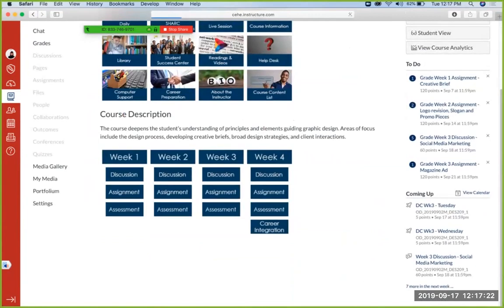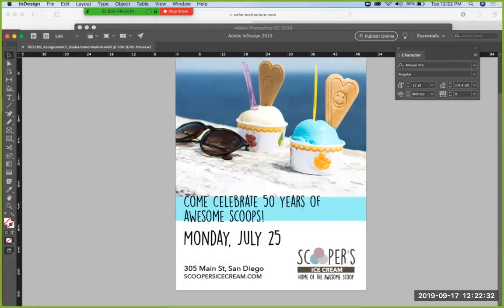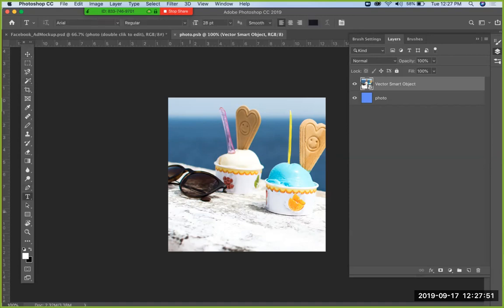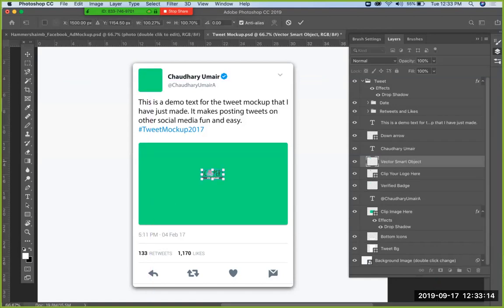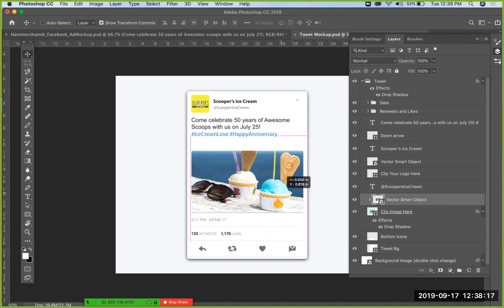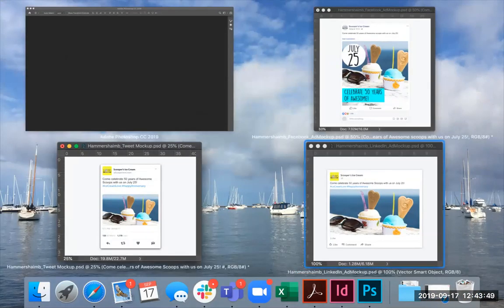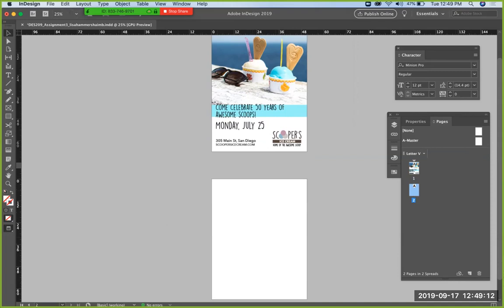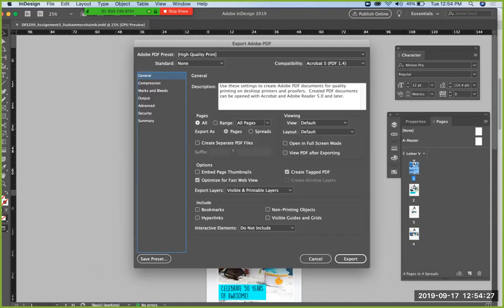DES209: Assessment 3